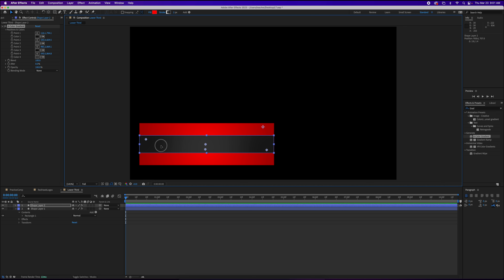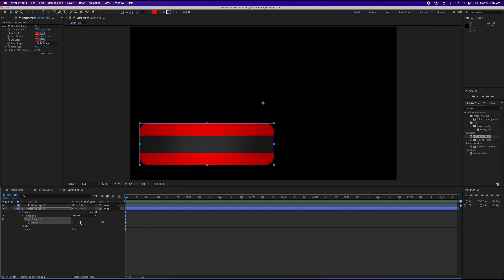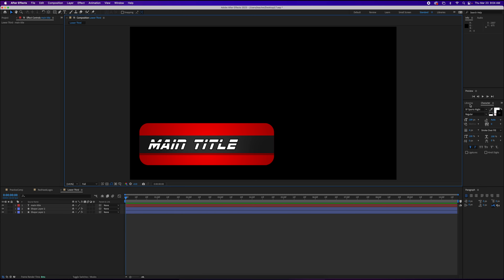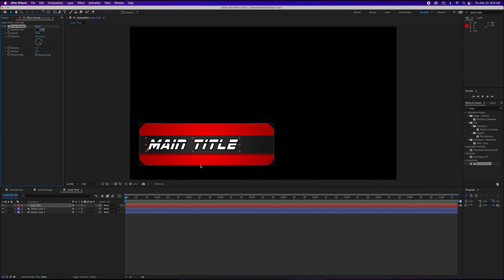After Effects: Lower Third Animation Tutorial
Learn to create a lower third with mask, 3D, transform, and rotation animations.